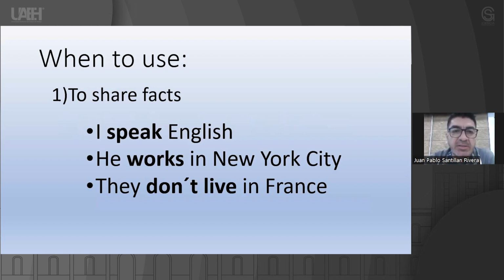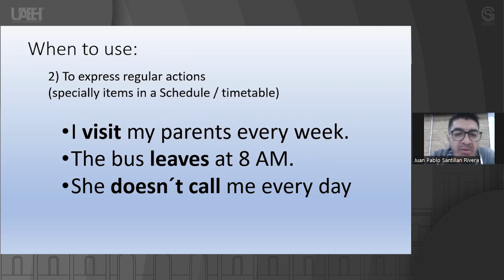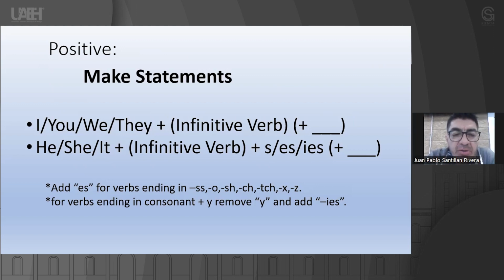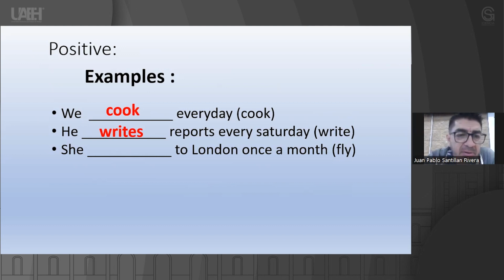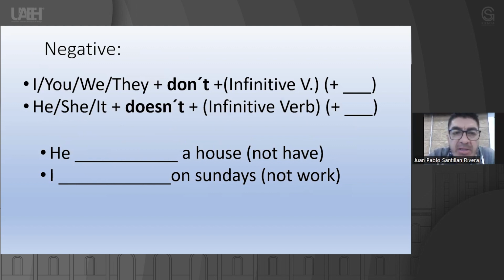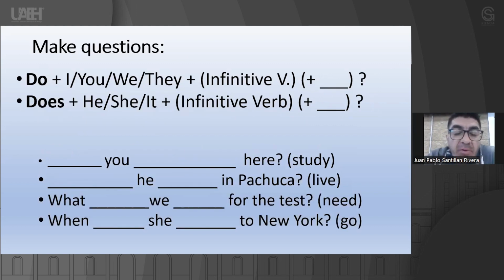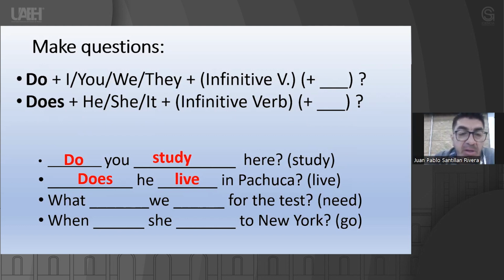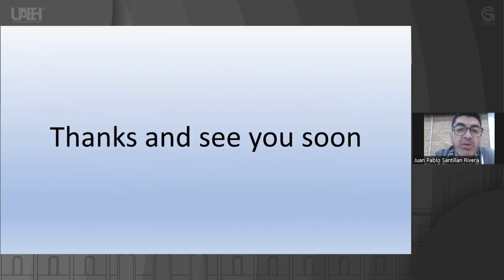Simple Present Tense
Juan Pablo Santillán Rivera
Instituto de Ciencias Sociales y Humanidades (ICSHu)

Resumen o introducción del curso:
Conversaciones Introductorias Lengua Extranjera corresponde al Nivel 1

Objetivo general del curso:
El alumno será capaz de comprender las ideas principales de un discurso oral o escrito acerca de asuntos cotidianos siempre y cuando estos sean expresados de manera simple y clara, para poder intercambiar información personal de índole social, académica y profesional como describir y comparar opciones

Pre-requisitos o conocimientos previos para el curso:
Verbo TO BE, Pronombres Personales

Bibliografía y/o Cibergrafía:
Make it real! Profesional A1.1 Student’s book. UAEH 2021